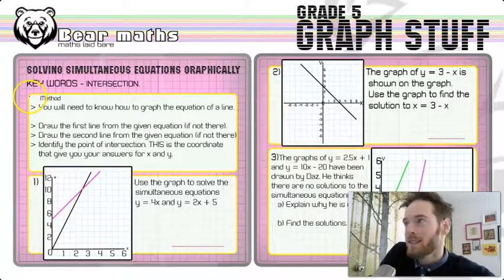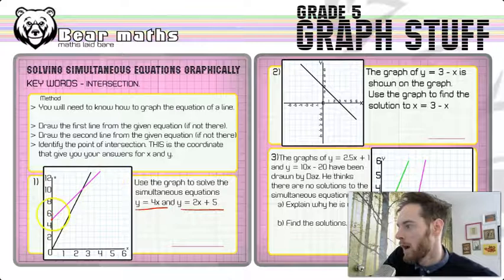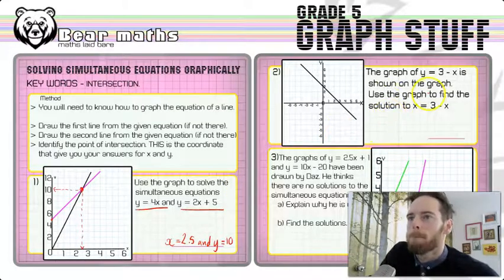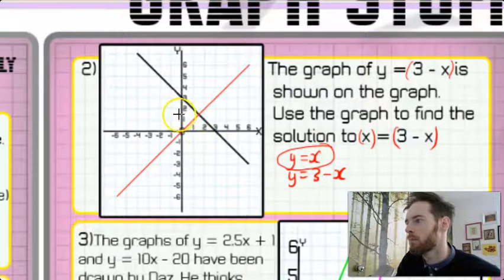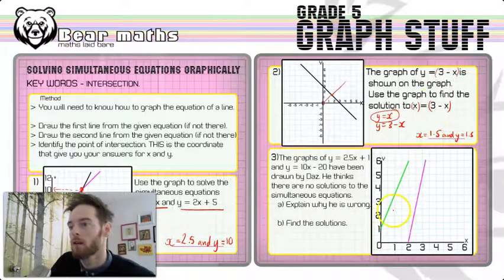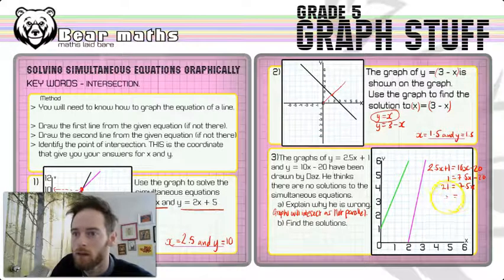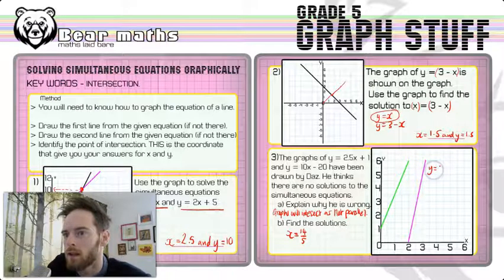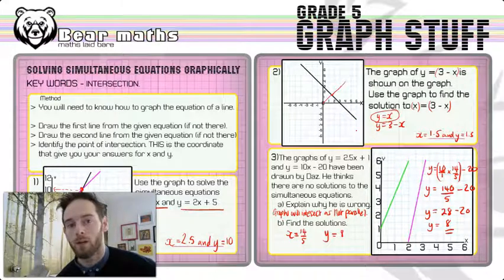89 - Solving Simultaneous Equations Graphically - Grade 5